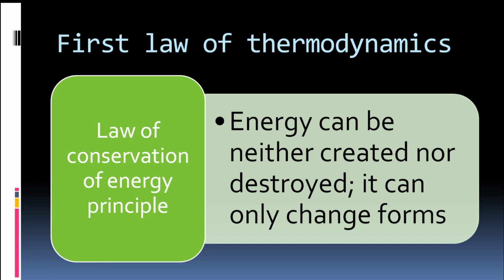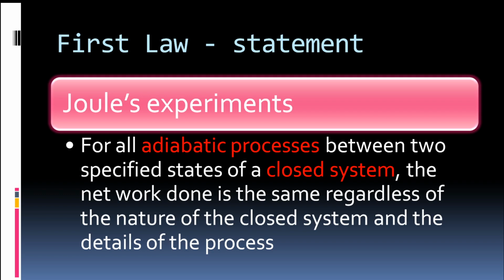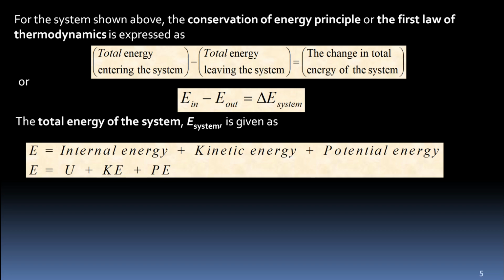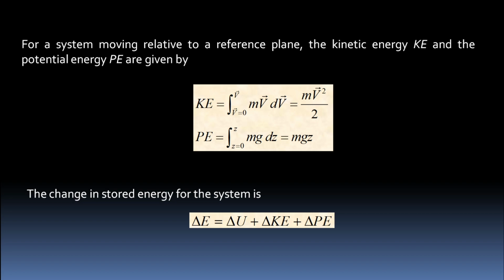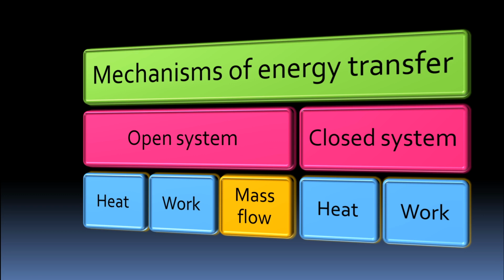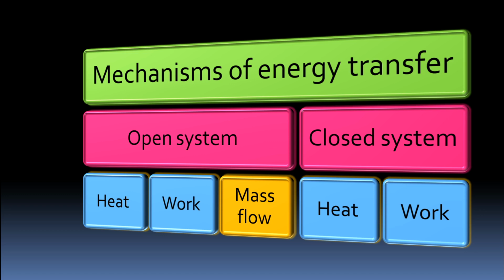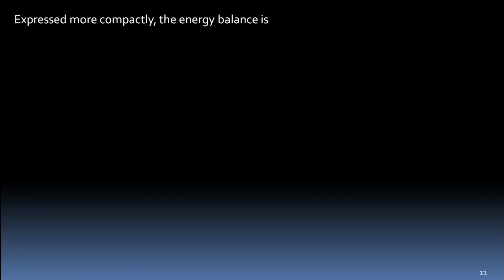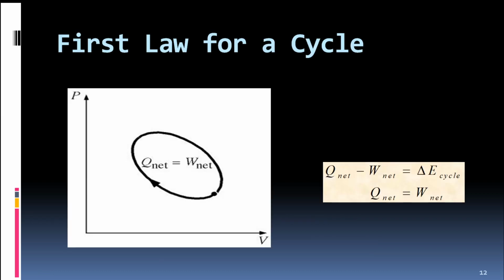First Law of Thermodynamics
The law of conservation of energy is commonly interpreted as the 1st law of thermodynamics.
This lecture will give you more clarity on the same and the statement and expression for 1st law.